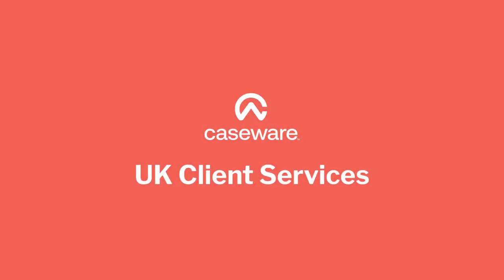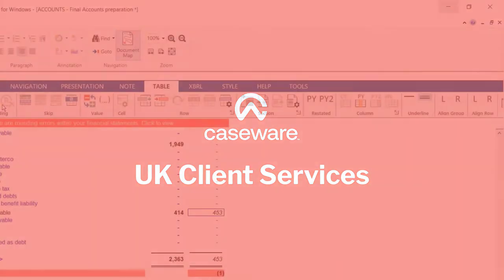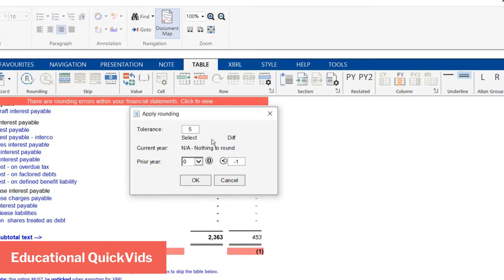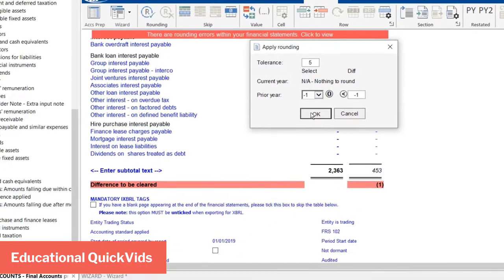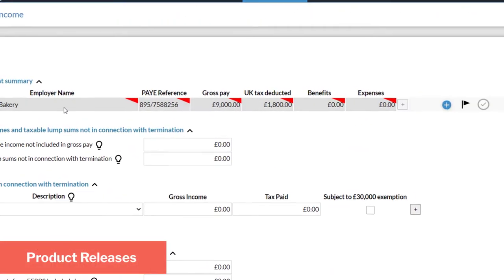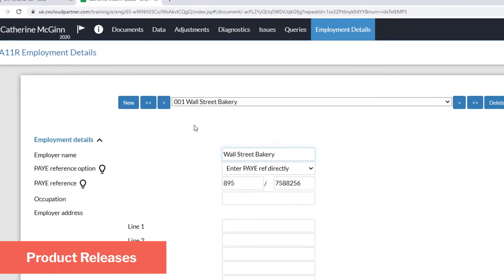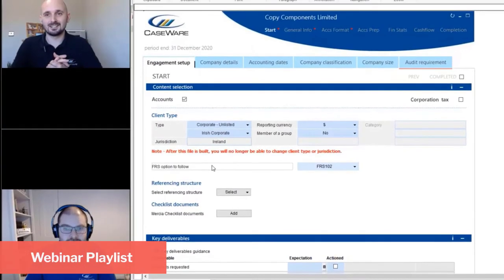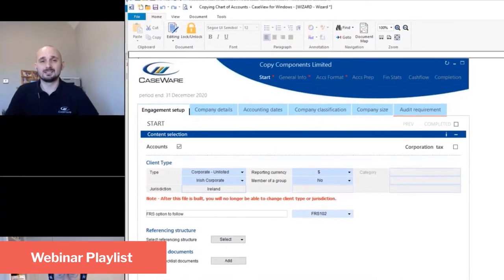Welcome to Client Services - Caseware UK Ltd